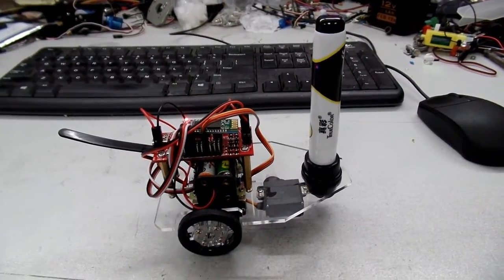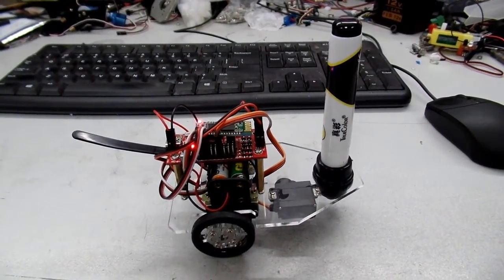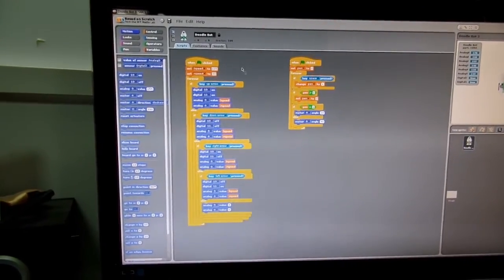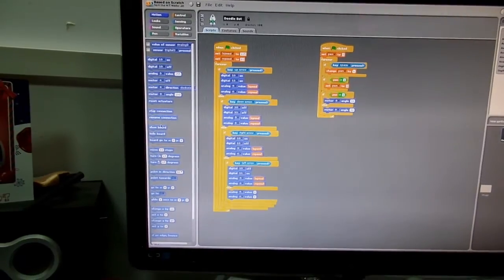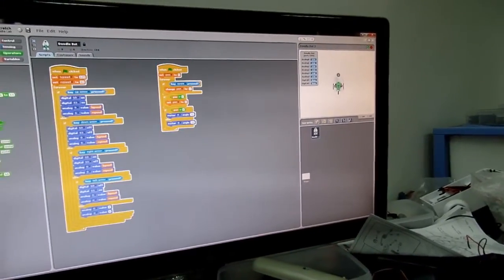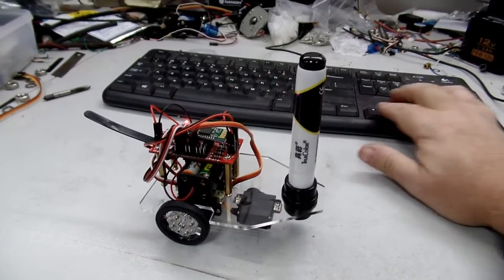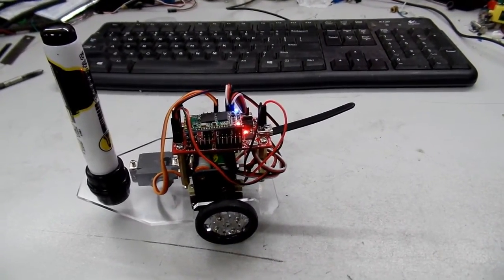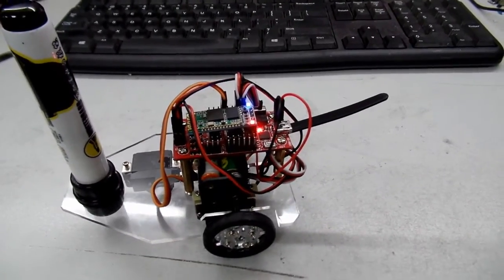S4A Doodle Bot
DAGU now have a new version of the Mini Driver PCB that uses the ATmega328P and is compatible with Scratch for Arduino (S4A). In this video I demonstrate the Doodle Bot robot kit being controlled using S4A and a Bluetooth module.

The Mini Driver MkII is a great little PCB for the classroom. It is low cost and has a dual FET motor controller built in rated for 2.5A per motor. Reverse polarity protection and a battery monitor are also built in.

3 pin servo headers on the I/O pins make it easy to power servos and sensors. Servos can be powered from the 5V regulator or directly from the battery.